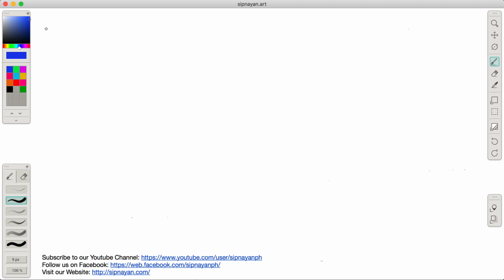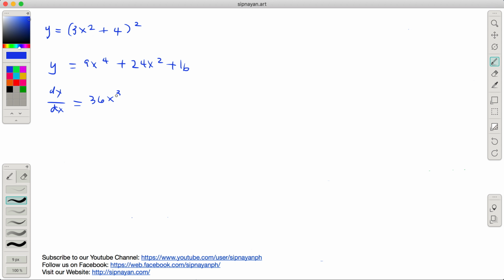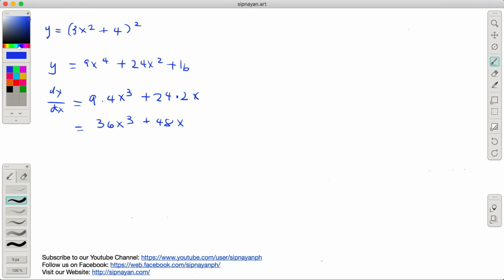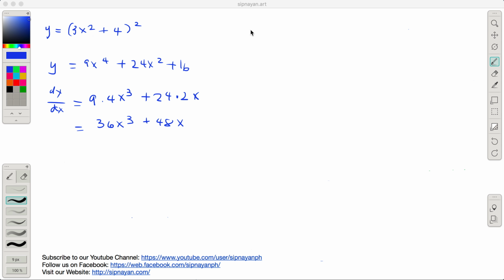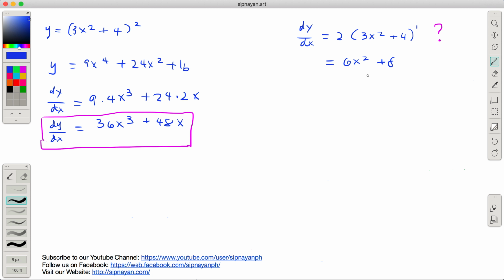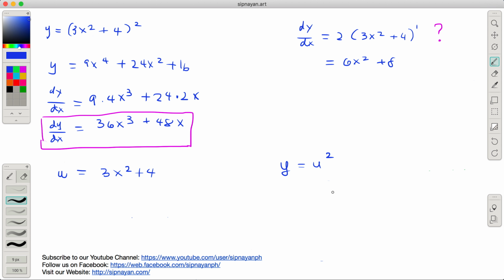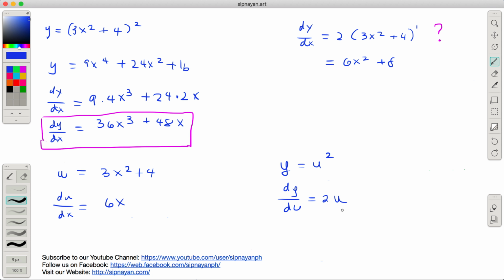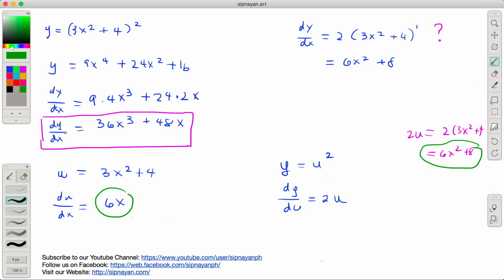Calculus 3.07 Introduction to Chain Rule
In this Tagalog math tutorial video, we will learn how to use the chain rule in finding derivatives of functions.